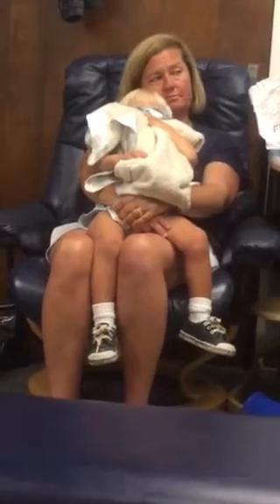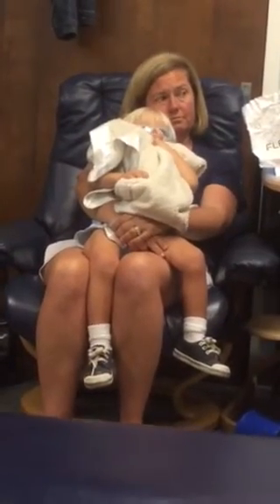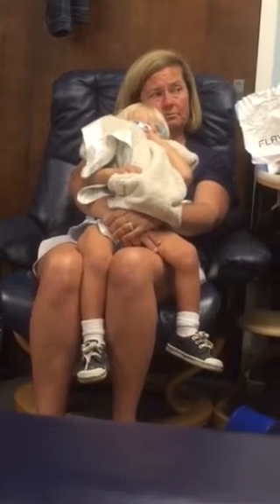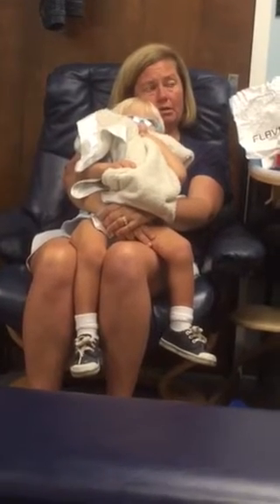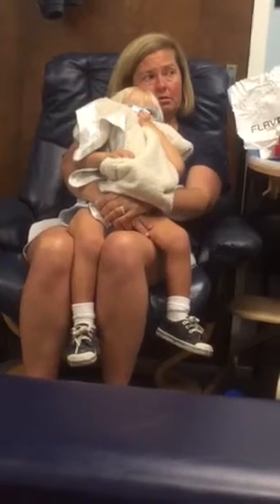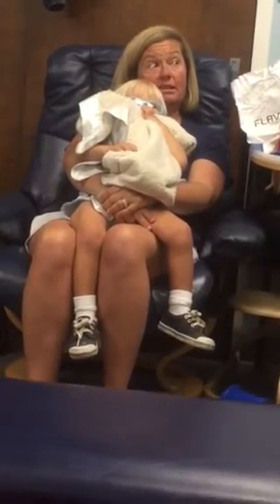Tales of An Educated Debutante/ Speech Four